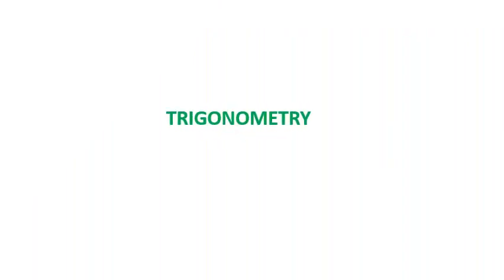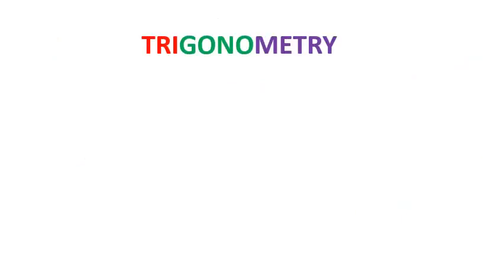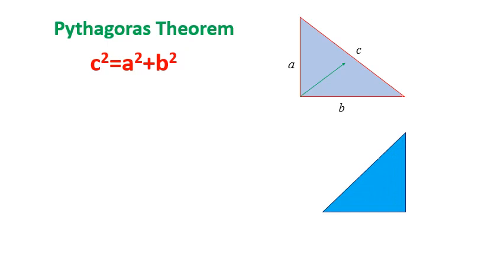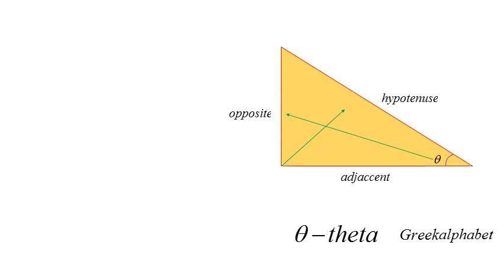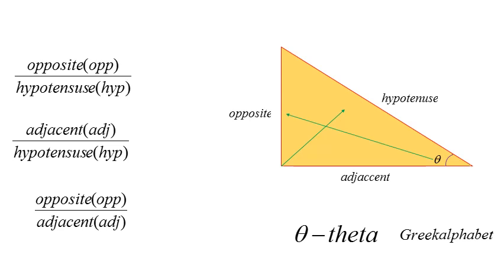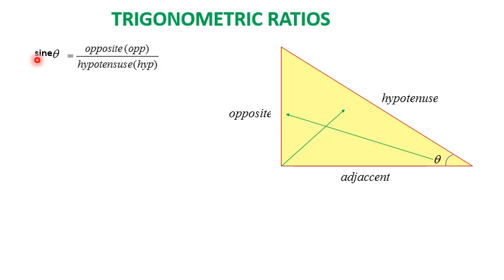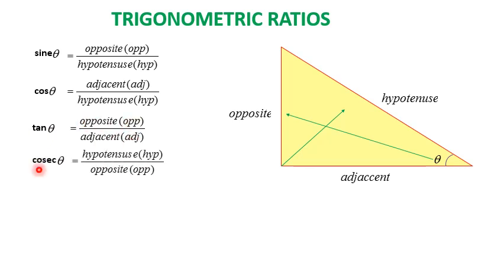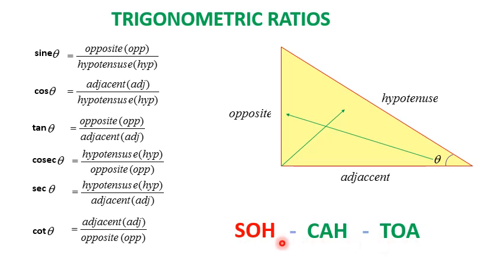Trigonometry Part-1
Trigonometric Ratiis